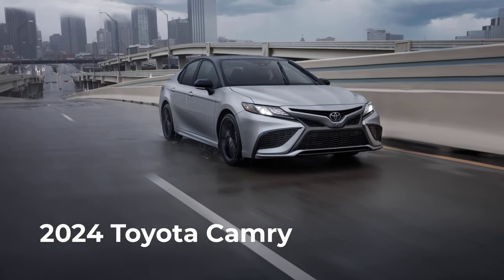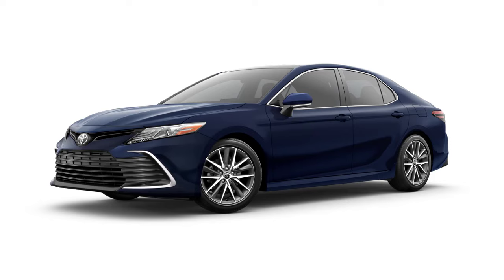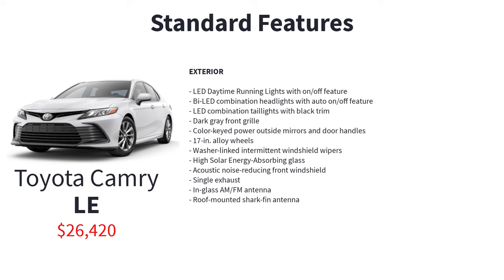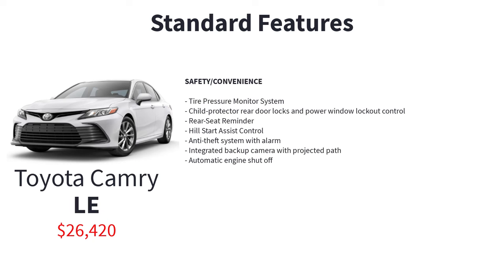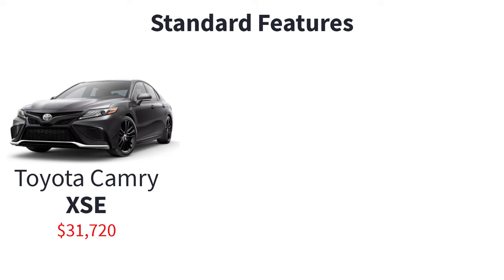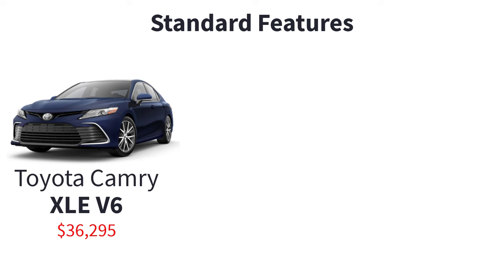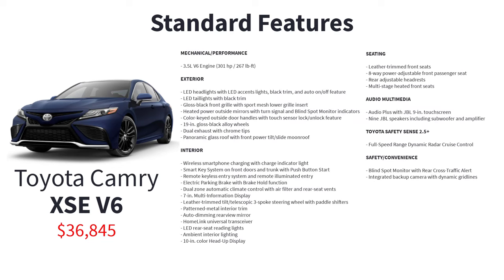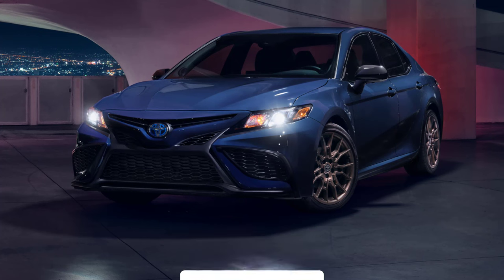2024 Toyota Camry Trim Levels and Standard Features Explained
2024 Toyota Camry Trim Levels and Standard Features Explained: The 2024 Toyota Camry trim levels include a diverse range of models, each tailored to meet different driving preferences and lifestyles. From the base LE to the sporty TRD and luxurious XLE V6, the 2024 Toyota Camry trim levels cater to a wide audience, offering a unique blend of style, comfort, and performance. These 2024 Toyota Camry trim levels not only provide a variety of powertrain options, including efficient hybrids and powerful V6 engines but also feature a host of standard amenities and advanced technological integrations, ensuring that every model is a testament to Toyota's commitment to quality and driver satisfaction.

CHAPTERS

Intro 0:00
Suggested Video 0:19
Overview 0:28
Exterior 0:55
Interior 1:23
Technology 1:53
Competition 2:22
Trim Levels 2:50
Engines 3:07
All-Wheel Drive 3:30
Hybrid Powertrain 3:37
Suggested Video 4:02
Standard Features 4:10
2024 Toyota Camry LE standard features 4:24
Mechanical/Performance standard features 4:28
Exterior standard features 4:36
Interior standard features 5:05
Comfort and Convenience standard features 5:18
Seating standard features 6:06
Audio Multimedia standard features 6:19
Connected Services standard features 6:28
Toyota Safety Sense 2.5+ standard features 6:41
Start Safety System standard features 6:52
Safety/Convenience standard features 7:02
2024 Toyota Camry SE standard features 7:18
2024 Toyota Camry SE Nightshade standard features 8:02
2024 Toyota Camry XLE standard features 8:28
2024 Toyota Camry XSE standard features 9:50
2024 Toyota Camry TRD standard features 10:25
2024 Toyota Camry XLE V6 standard features 12:24
2024 Toyota Camry XSE V6 standard features 12:51
Available Packages 13:06
Audio Upgrade Package 13:11
Convenience Package 13:18
Cold Weather Package 13:25
Driver Assist Package 13:33
Navigation Upgrade Package 13:44
Available Packages Pricing Strategy 13:50
Which 2024 Toyota Camry Trim Level to Buy 14:24
2024 Toyota Camry Paint Colors 15:48
Wrapping Up 16:13